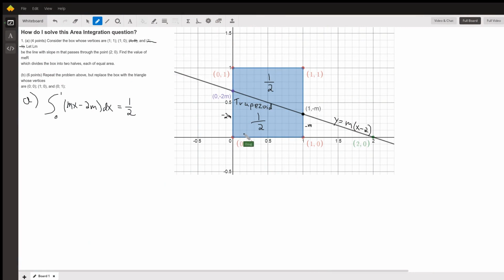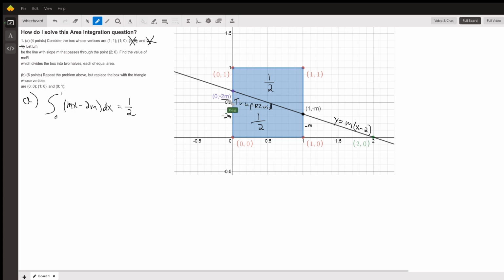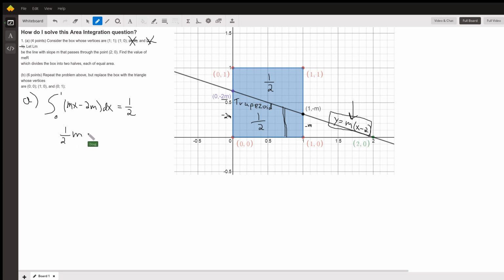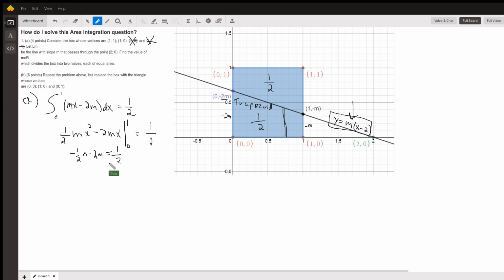find slope of line dividing square into 2 parts of equal area (using integration)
Question: How do I solve this Area Integration question?
1. (a) Consider the box whose vertices are (1; 1); (1; 0); (1; 0), and (1; 1). Let Lmbe the line with slope m that passes through the point (2; 0). Find the value of meRwhich divides the box into two halves, each of equal area.(b) Repeat the problem above, but replace the box with the triangle whose verticesare (0; 0); (1; 0), and (0; 1);

Answered By:

Doug C.

Written Explanation:

This video answer only answers part a. Part b is done in a similar fashion, but is a bit more complicated.